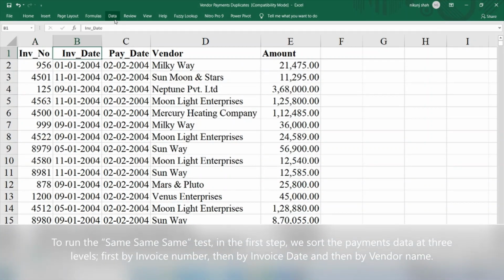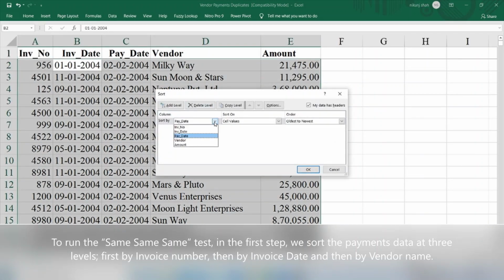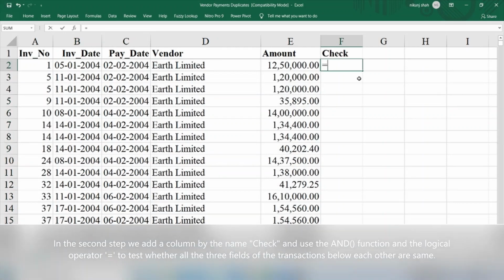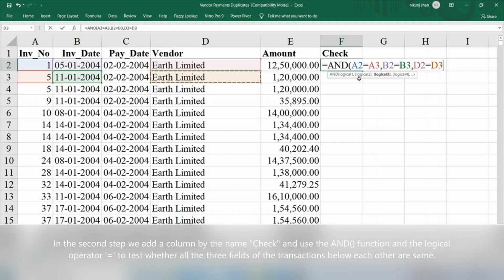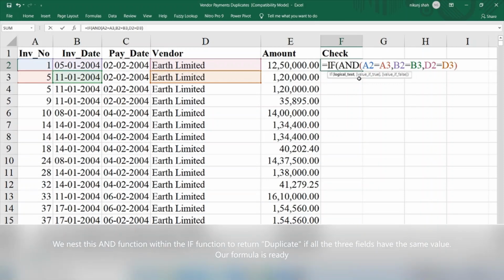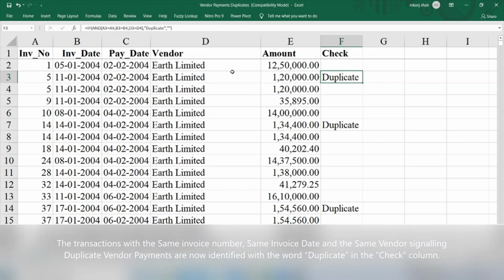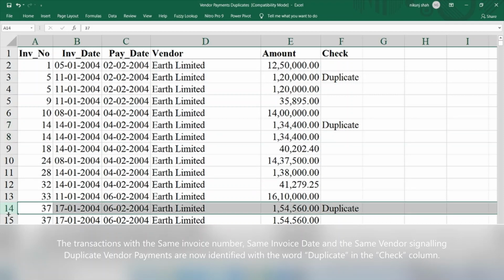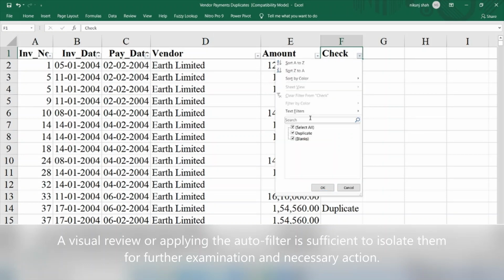Same Same Same Test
Same Same Same Test in Excel to identify Duplicate Vendor Payments |

Largest online learning resource on data analysis for audit and forensic accounting | Bestseller course | Follow this link to enroll at the best price!